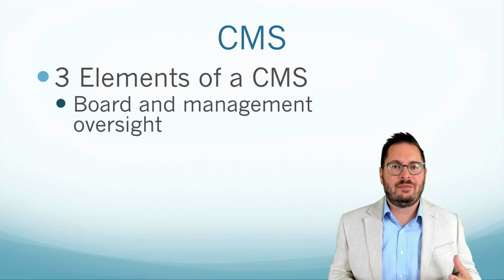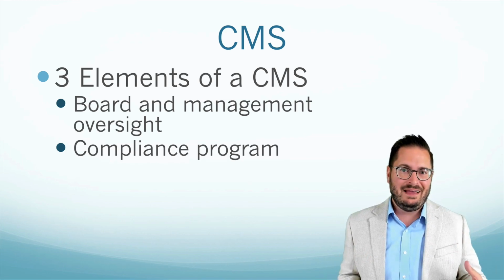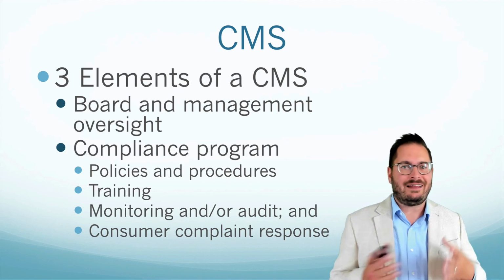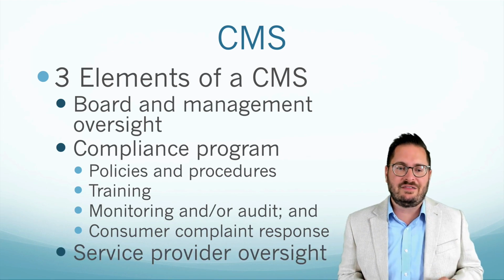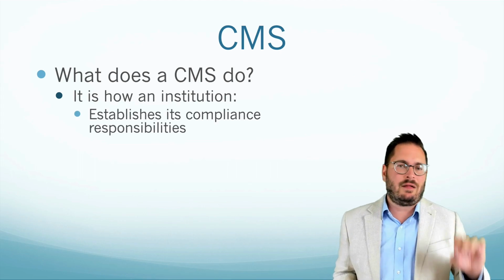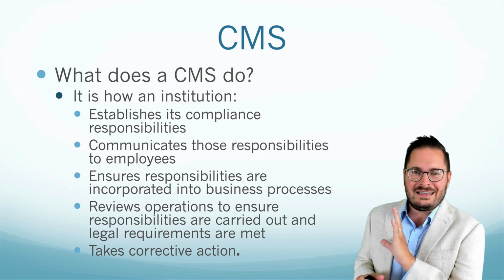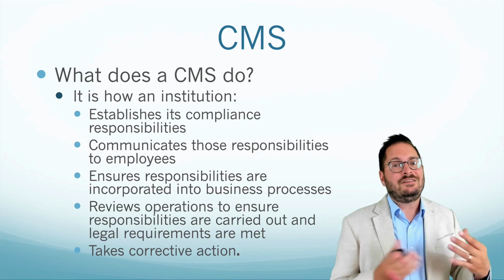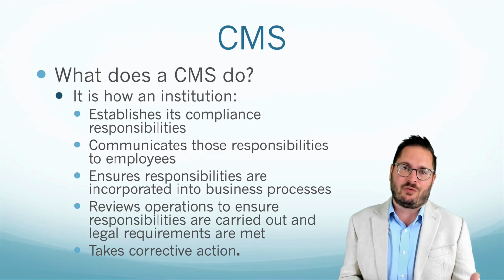Goal of a Compliance Management System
In this Compliance Clip, Adam discusses the importance of a well designed Compliance Management System (CMS) and explains what the goal should be for a CMS. Maybe even more importantly, Adam explains what he considers a key element needed to be able to have an effective CMS. The video concludes with an explanation about how our premium memberships can assist financial institutions in implementing and managing their Compliance Management Systems.